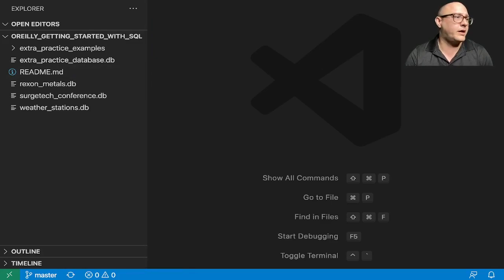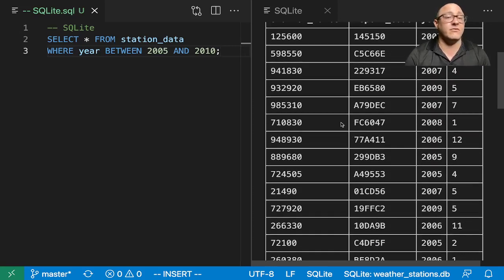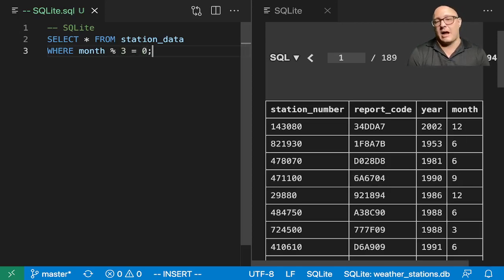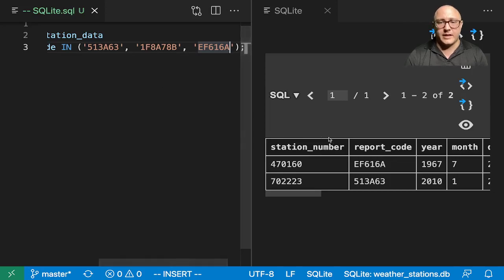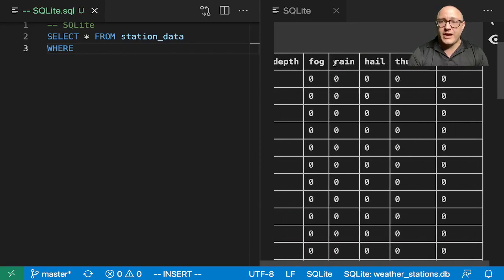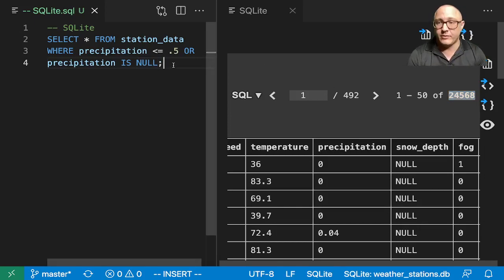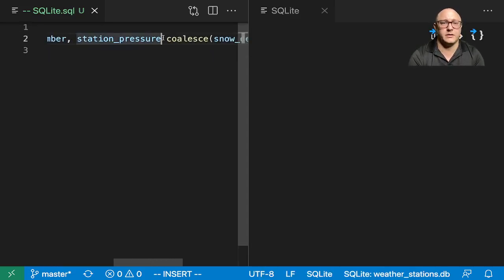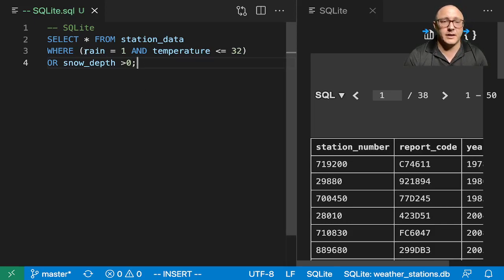WHERE Statements with SQLite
A very common task when working with data is filtering for records based on criteria, which can be done with a WHERE statement.

We will be learning more functions and using them in the WHERE clause, but we can also use them in SELECT statements, as discussed in the previous chapter. For the most part, expressions and functions can be used in any part of a SQL statement.